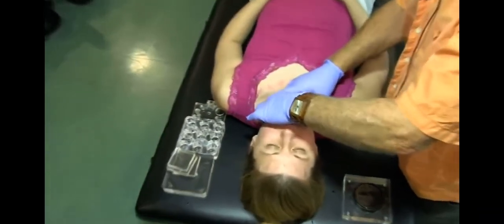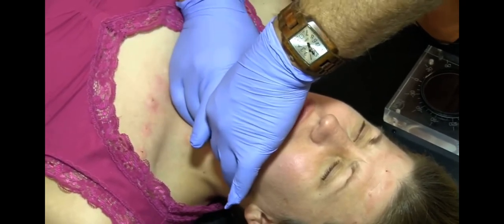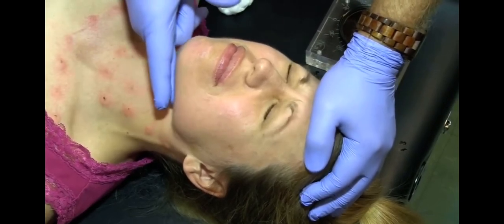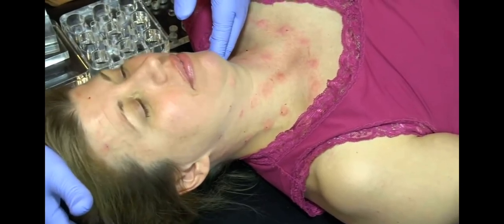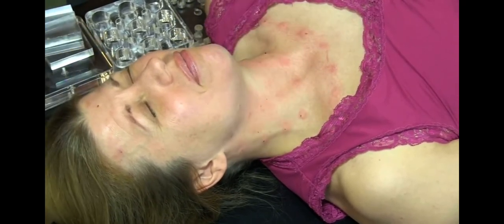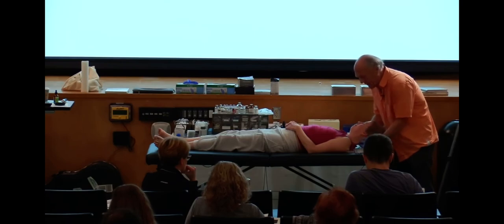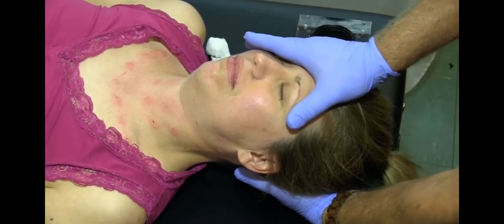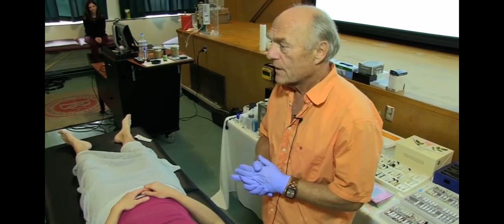Dr. Klinghardt’s Glymphatic massage for Autism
Massage technique to assist glymphatic drainage from the brain. This therapy can assist with autism and other neurological disorders. MRIs have shown increased CSF fluid sitting on top the brains of individuals diagnosed with ASD.